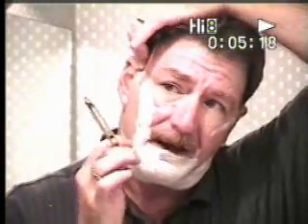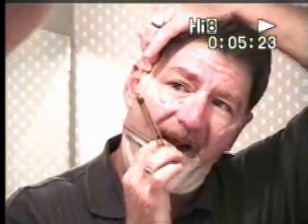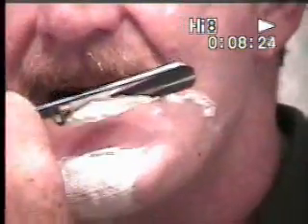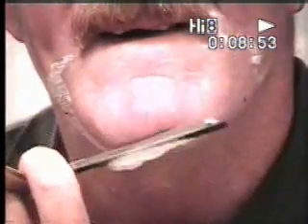Straight Razor shaving demo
Lynn Abrams, founder of Straightrazorplace.com, demonstrates how to shave with a Straight Razor.

Lynn Abrams